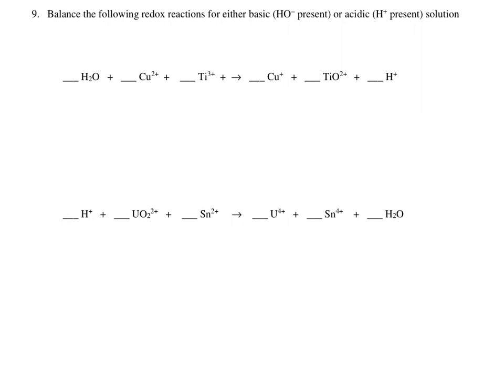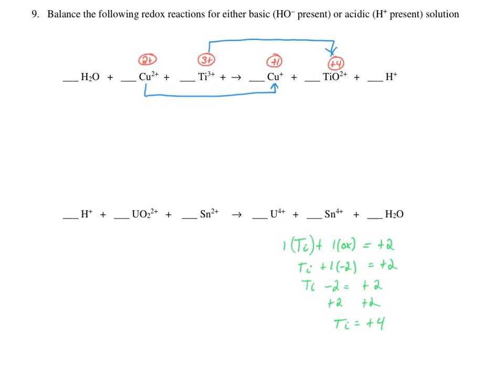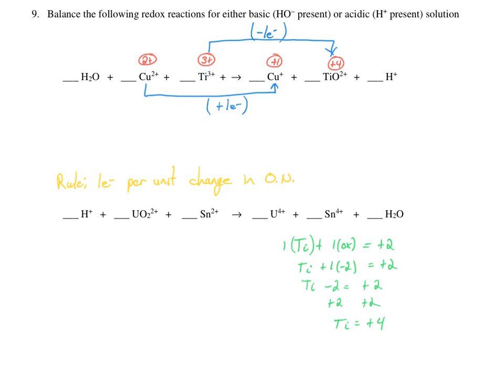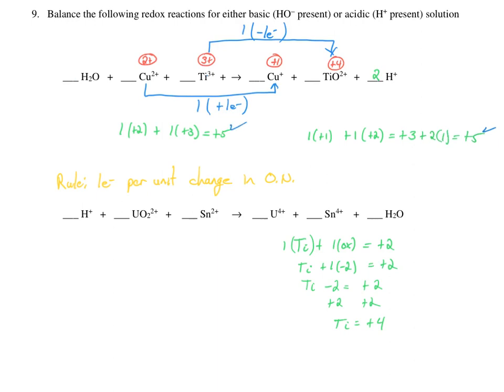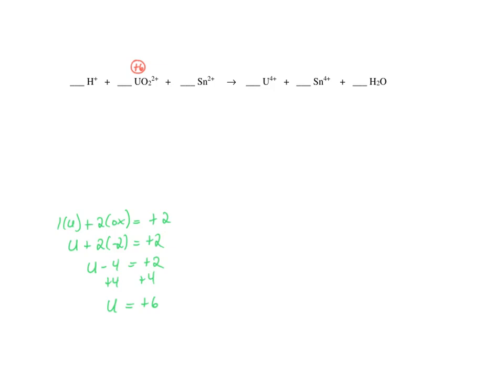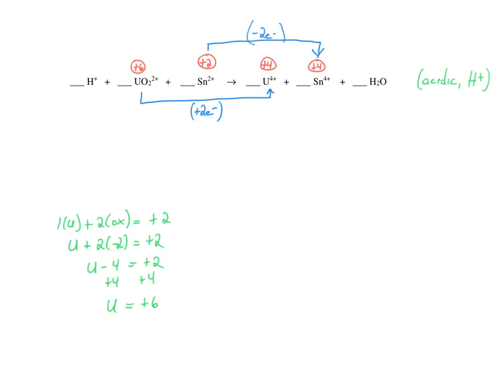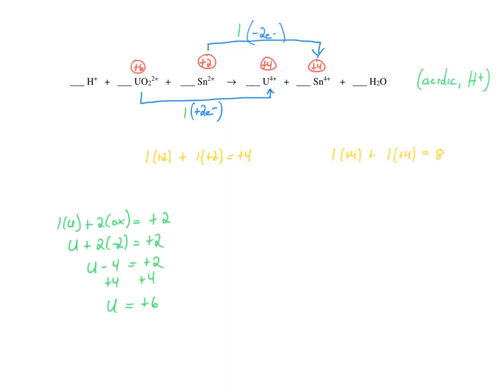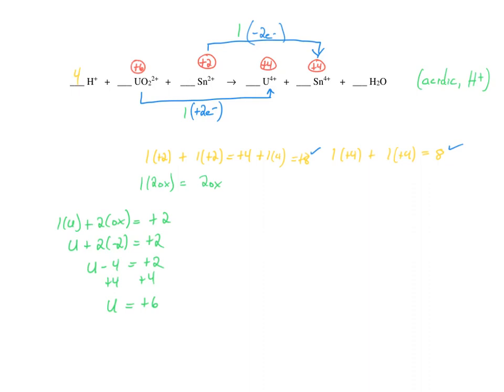110_PSV_09_09